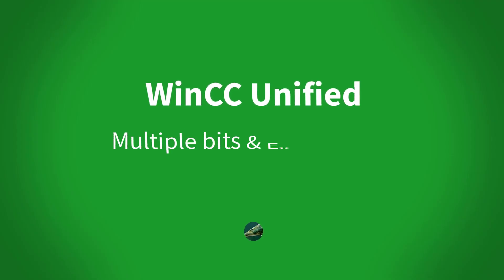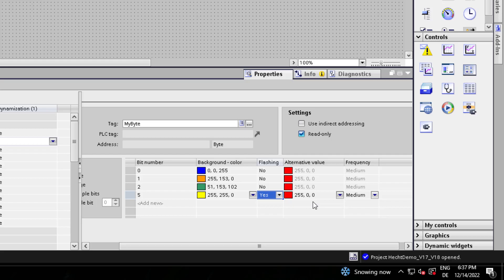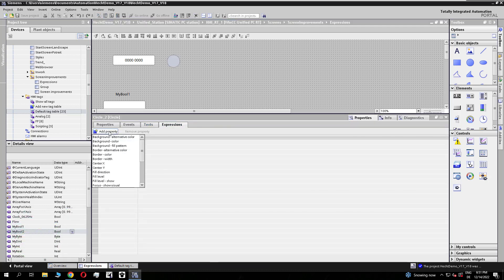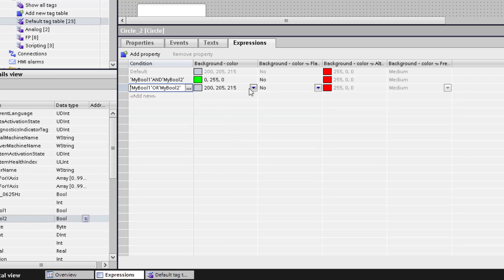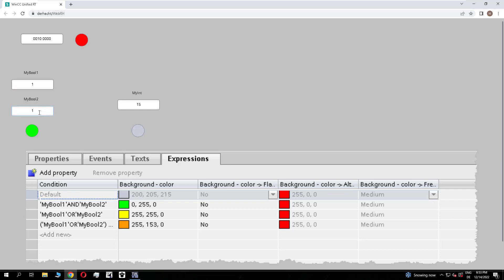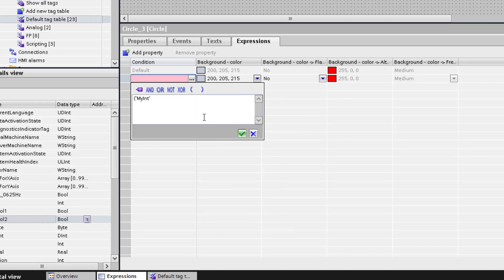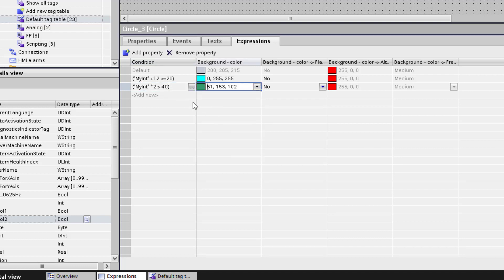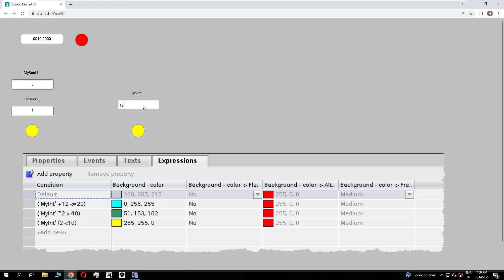WinCC Unified V18: Animation with Multiple bits, Expressions and Mathematical operators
In this Video I want to show you how you can configure animation with Multiple bits, logical Expressions and Mathematical operators

00:00 Intro
00:11 Multiple bits
01:20 logical expressions
03:20 Mathematical operators